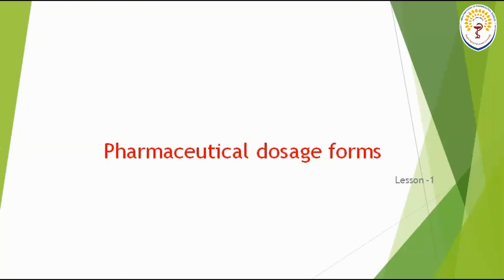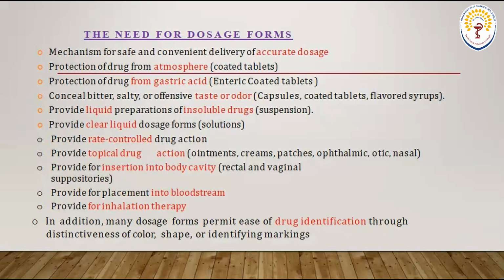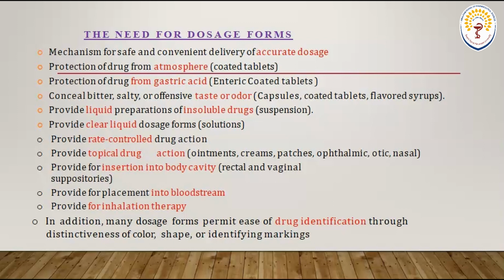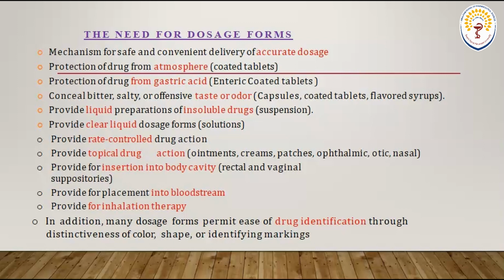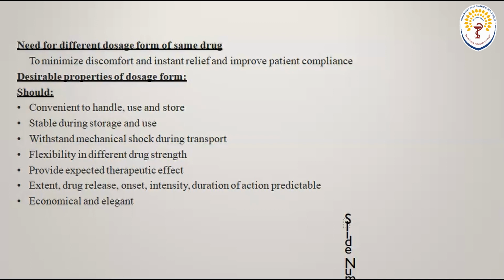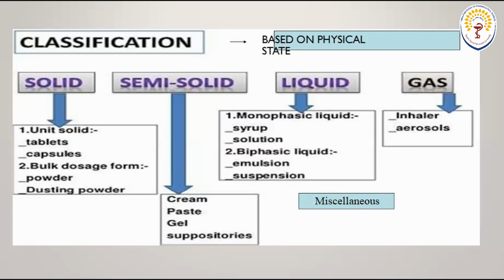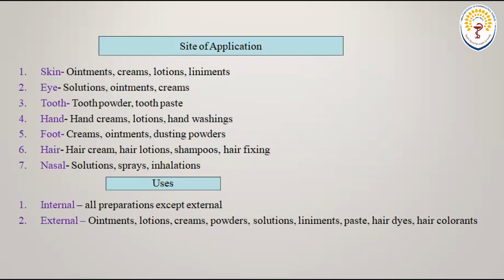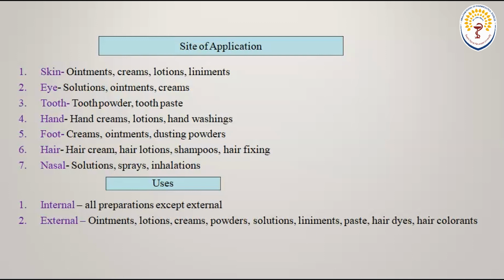Introduction to Pharmaceutical Dosage Form || Part - 1 || SRHU Academics